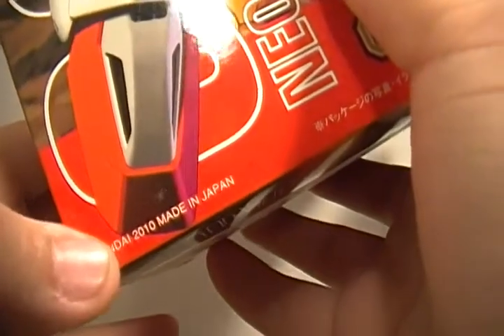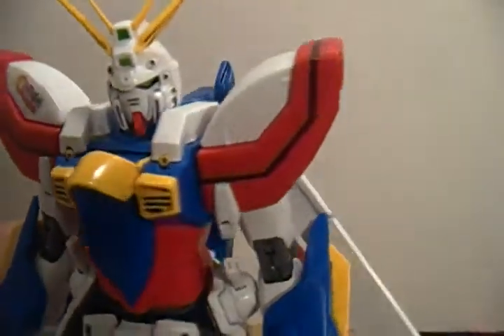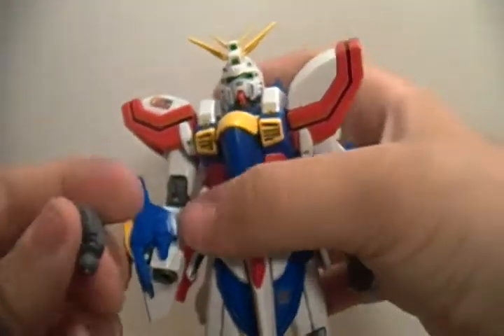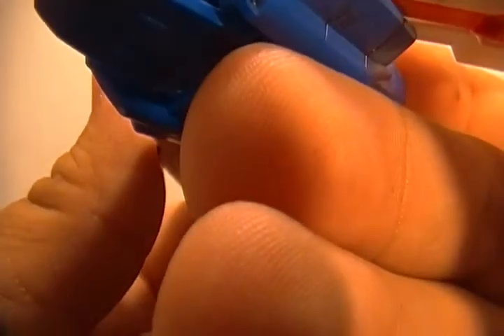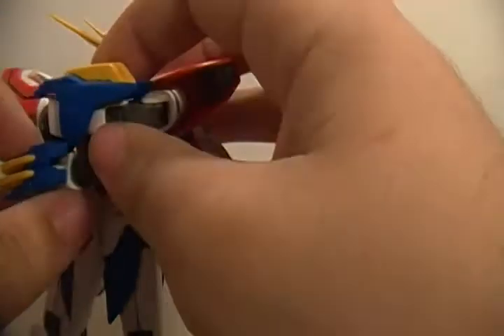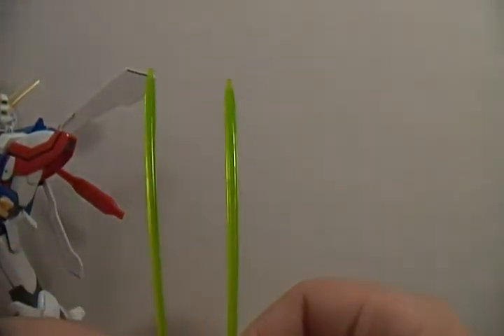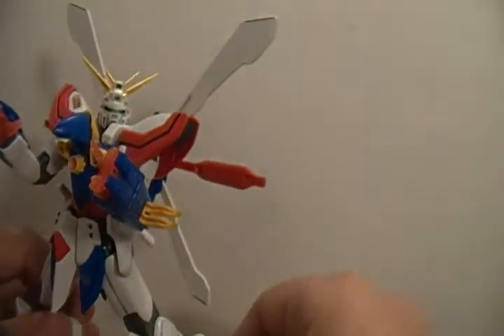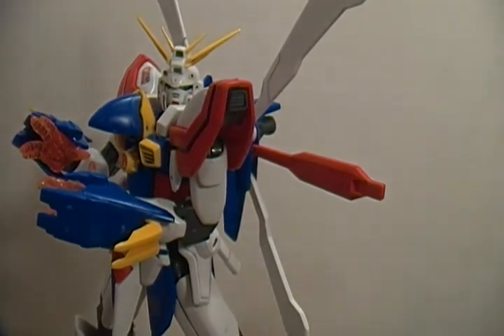Extreme's Re-Reviews: 1/100 MG God Gundam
This video was made by requests, one being from Freedom00Strike. Hope you all enjoy this one. Sorry it was so long

If there are any kits or figures you would like to see me re-review that I reviewed BEFORE SH Figuarts Kamen Rider Faiz plz comment or send me a PM telling me what the kit or figure is. I'll be happy to give you all a shout out in the video.